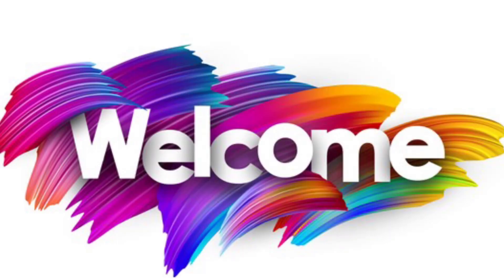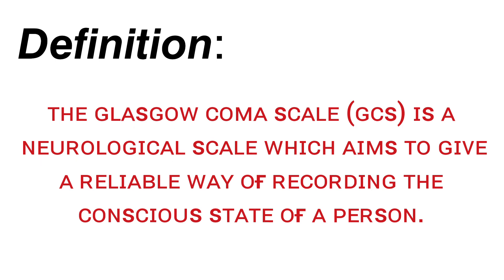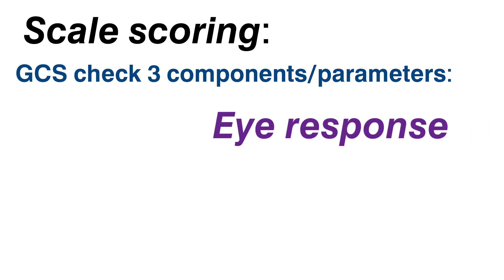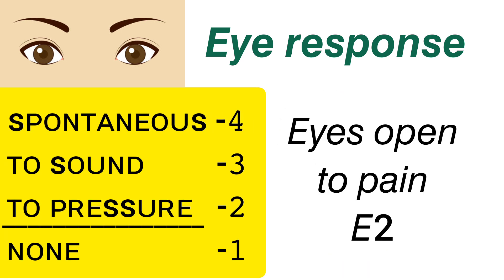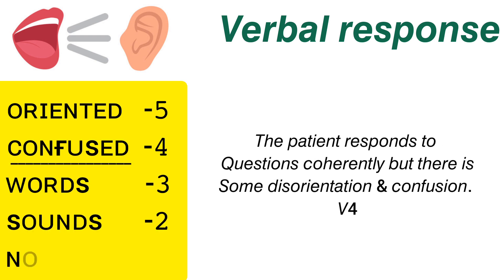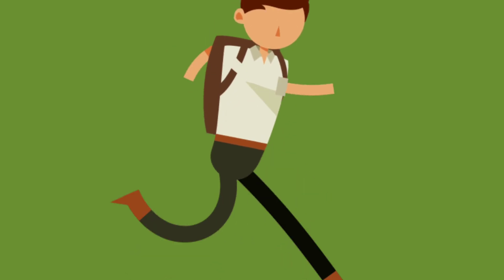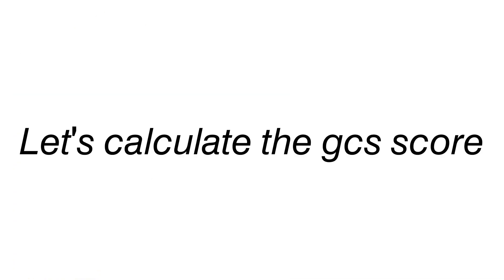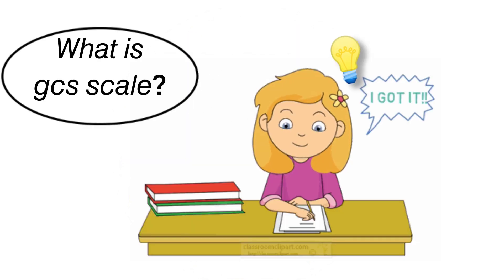𝙂𝙡𝙖𝙨𝙜𝙤𝙬 𝙘𝙤𝙢𝙖 𝙨𝙘𝙖𝙡𝙚 (𝙜𝙘𝙨) |𝘽𝙧𝙖𝙞𝙣 𝙞𝙣𝙟𝙪𝙧𝙮||𝙥𝙧𝙞𝙣𝙘𝙞𝙥𝙡𝙚𝙨 𝙤𝙛 𝙖𝙣𝙚𝙨𝙩𝙝𝙚𝙨𝙞𝙖| 𝙂𝘾𝙎 𝙨𝙘𝙤𝙧𝙞𝙣𝙜 𝙞𝙣 𝙩𝙖𝙢𝙞𝙡.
Hello friends,

           In this topic you will be learning;

               what is Glasgow coma scale?
                what are the parameters in GCS scale?
                scoring ranges in eye, verbal and motor response

# GCS scale is an very important topic &important (5 mark * ) for b. sc operation theatre &anesthesia technology students in third year. (principles of anesthesia).

*one of the most basic topic in medical field.

                         * keep learning
                         * keep growing